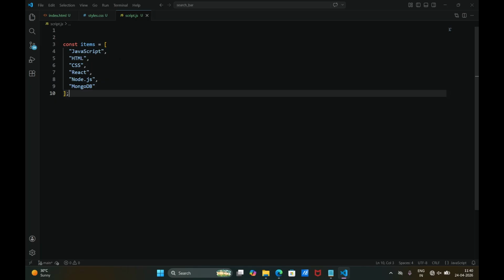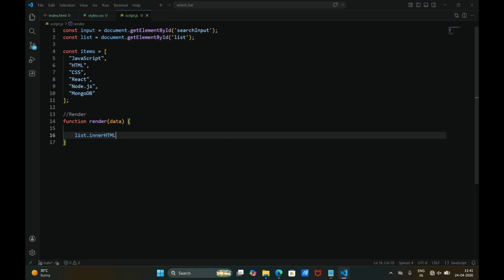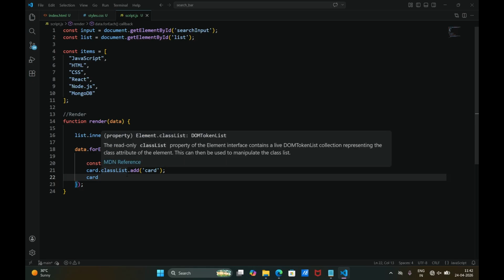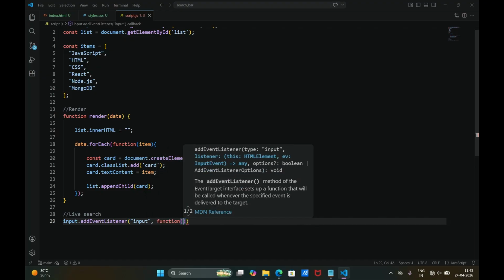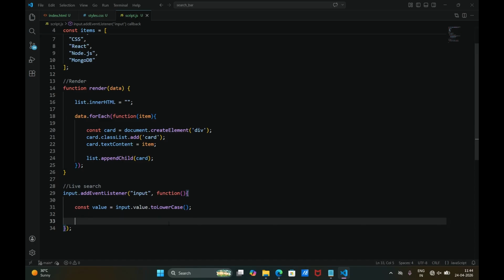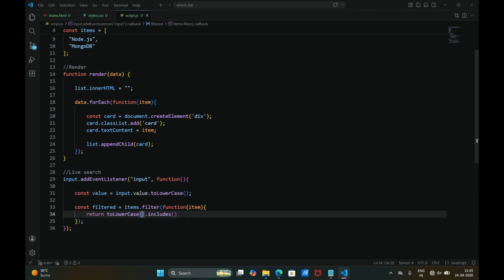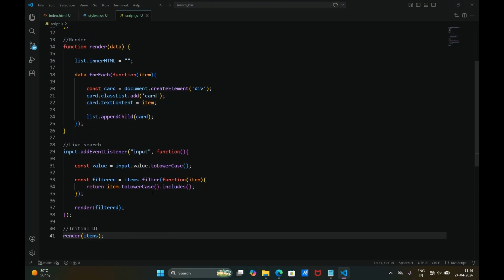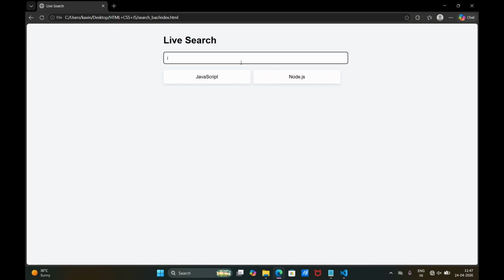Building an Array Filter Using JavaScript | Exploring JavaScript Day 36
In this video, we build a Array Filter using JavaScript.
This project demonstrates how to filter data dynamically using .filter() and update the UI based on user selection.

Features:
• Filter projects by category
• Dynamic UI updates
• Masonry-style layout

Concepts:
• JavaScript .filter()
• DOM manipulation
• Data-driven UI

Technologies:
HTML, CSS, JavaScript
Part of a JavaScript project series.